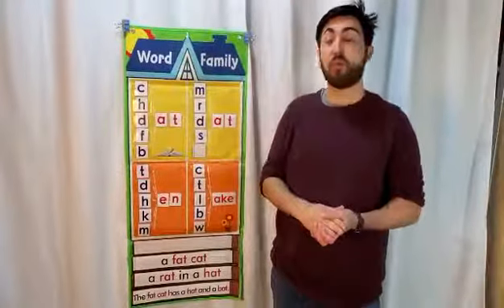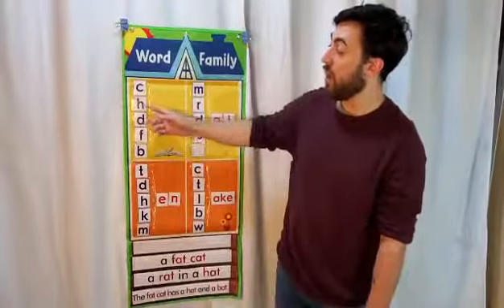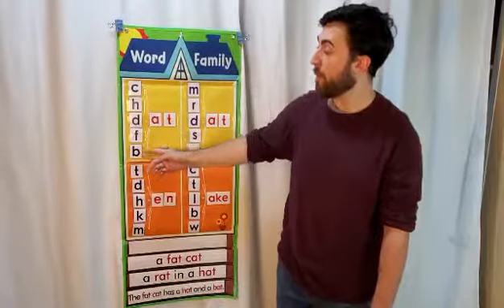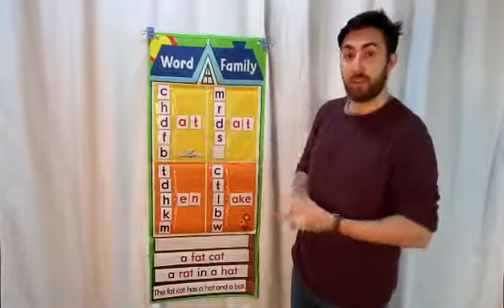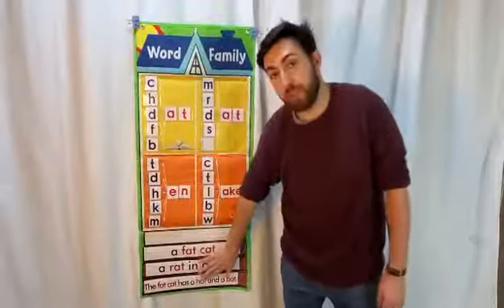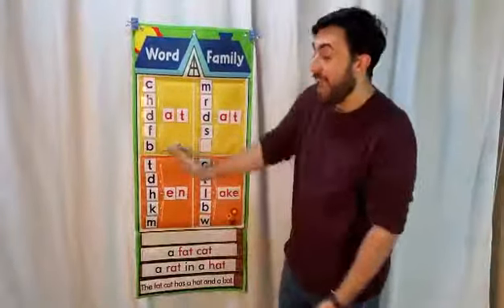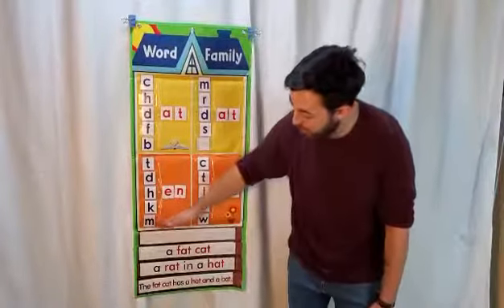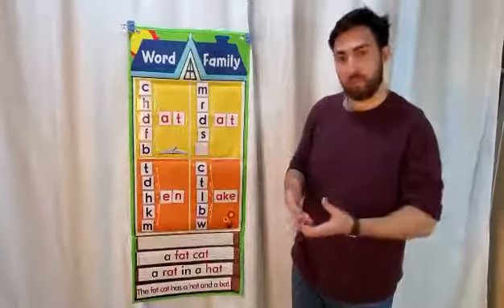How to use the Word Family chart?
【Word Family chart】
There are 149 cards in the chart:
1. 105 single letter cards (including 5 blank cards)
2. 38 word family pattern cards (including 4 blank cards)

3. 6 sentence blank cards